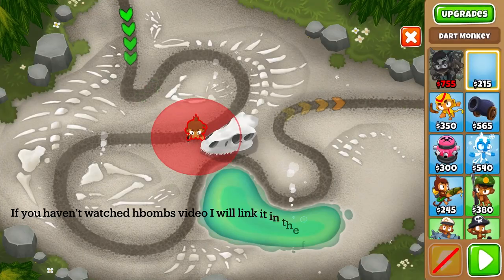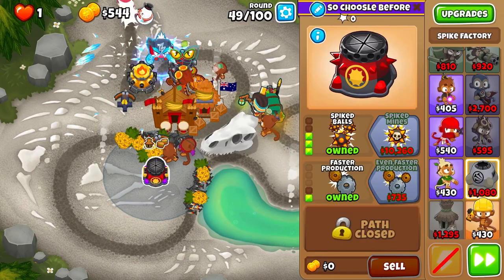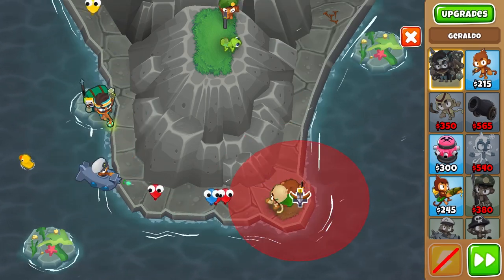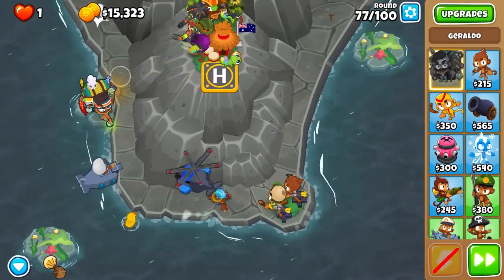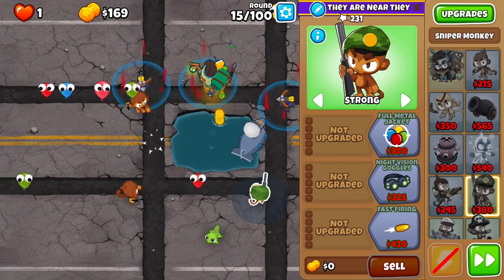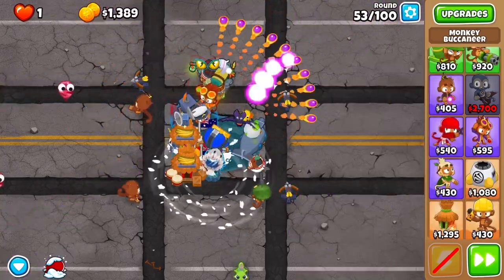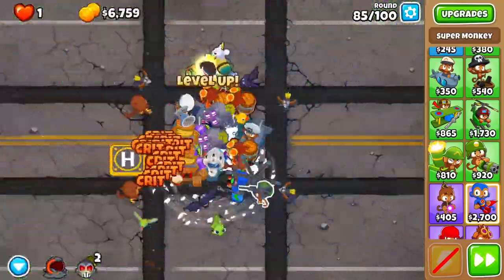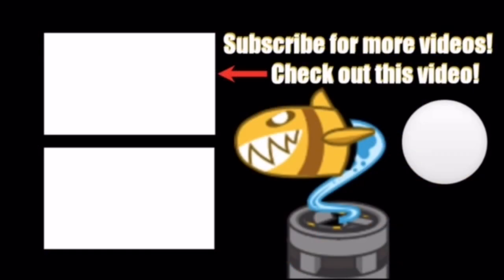3 Insane Geraldo Strategies for Free Black Borders on All Maps! - Bloons TD 6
3 Insane Geraldo Strategies for Free Black Borders on All Maps! - Bloons TD 6

Really special video here that I made in collaboration with hbomb. It was really fun to make and I hope this helps out because geraldo is a complicated hero to use but he is so so very strong for these black borders.

^ Trophy Store playlist, a showcase of the entire trophy store for your reference :)

^A play list to all of my chimps challenges, lots of funky and goofy runs that you would like :)

^an awesome series where I use a random spiny wheel to beat chimps mode :)

^A playlist full of chimps strategies that you can use to get easy black borders :)